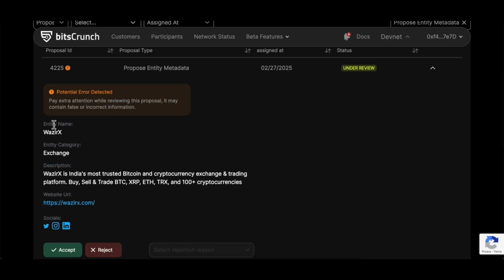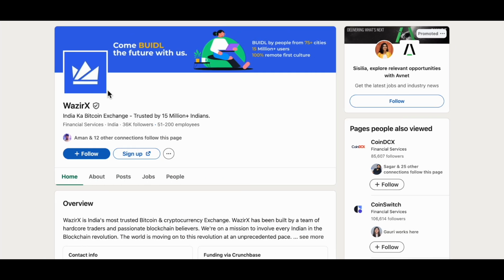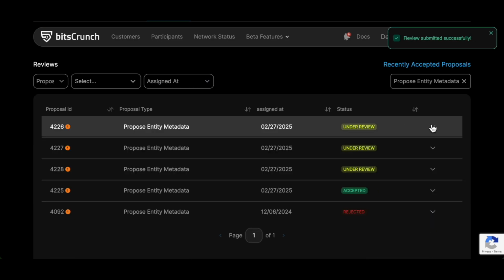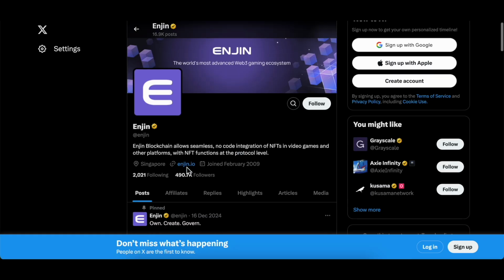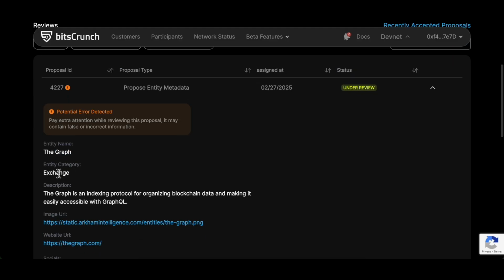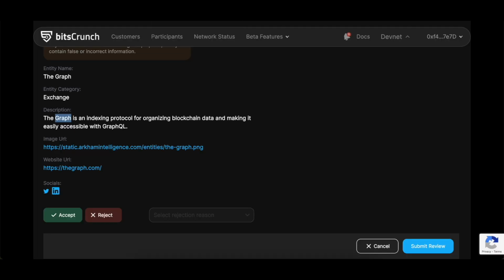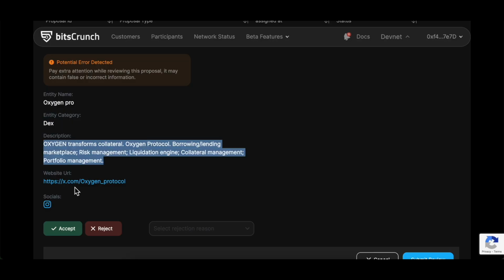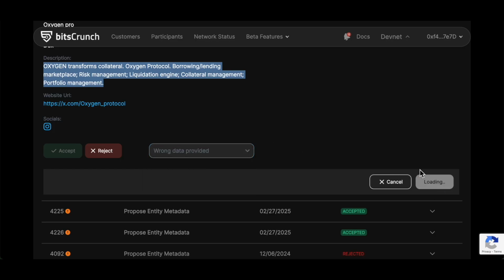How to review Entity Metadata Proposals | Step-by-Step Guide| bitsCrunch Network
Join the bitsCrunch team as we delve into the entity metadata proposal review process.

- Evaluating entity names and categories​
- Verifying official URLs across platforms​
- Identifying and correcting common submission errors​

Whether you're a contributor aiming to submit accurate proposals or someone interested in the intricacies of metadata validation, this walkthrough provides valuable insights.

Stay Updated with bitsCrunch, your contributions drive the accuracy and reliability of blockchain metadata. Let's build a more transparent and trustworthy ecosystem together.